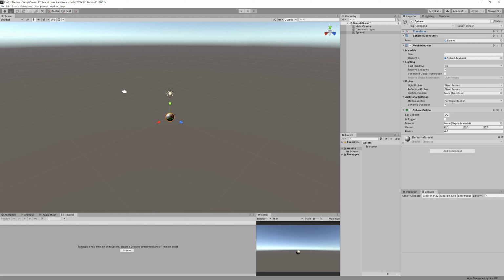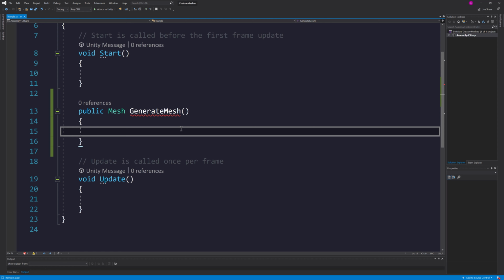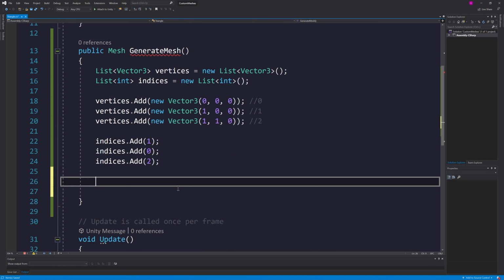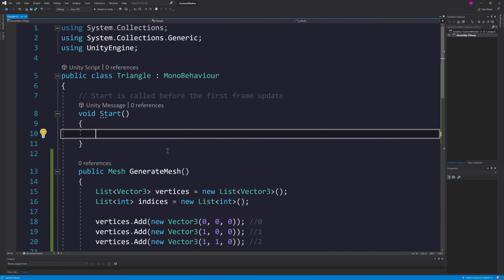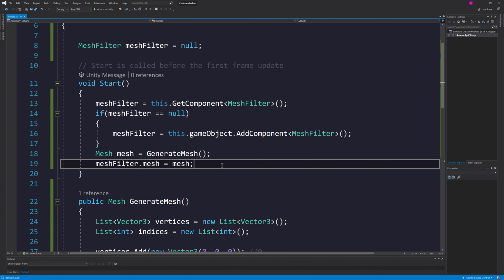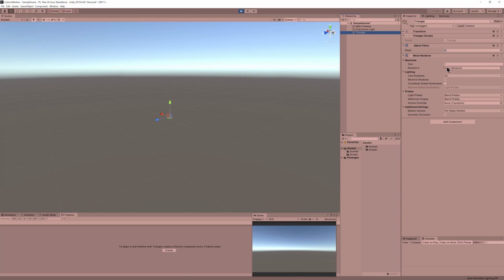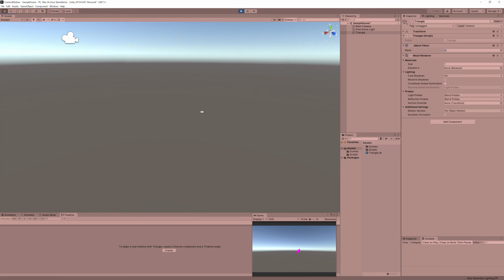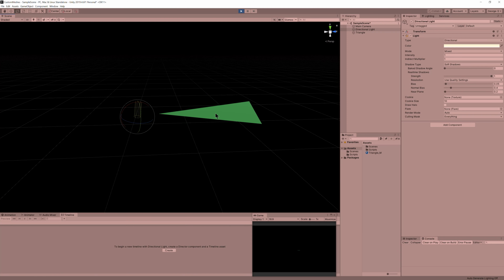Virtual Reality Systems - Week 2 - Custom Meshes via Scripts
Fall 2020 Virtual Reality Systems Course at Rowan University
Instructor: George Lecakes

Next -
Coming Soon
Previous - Week 2 - Creation and Access via Scripts

We discuss Mesh Filters and creating Mesh Objects using Lists of Vector3 vertices and a List of integers for indices. We test to see if the correct components are attached and use Point and Triangle Mesh Topology to render the object.